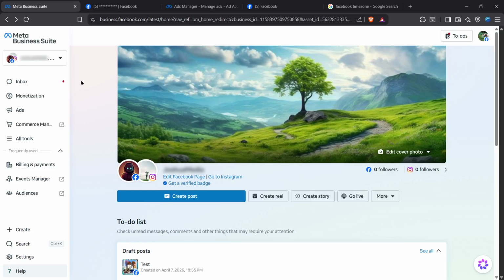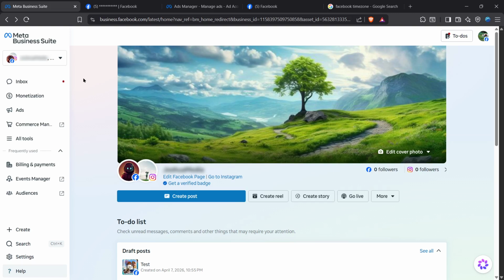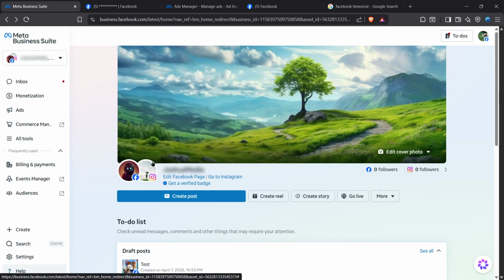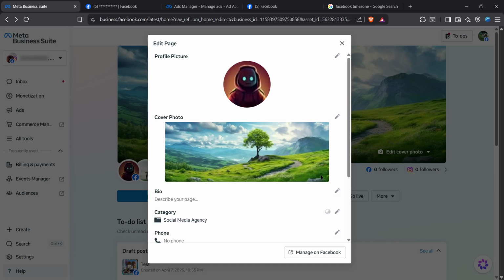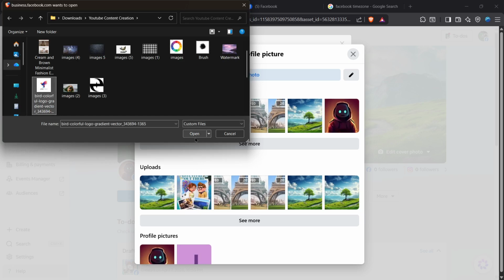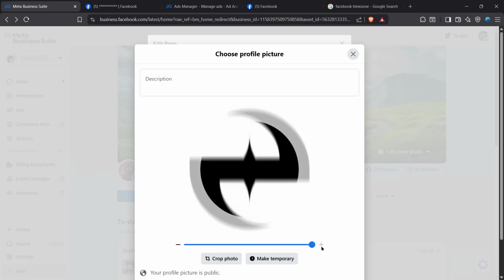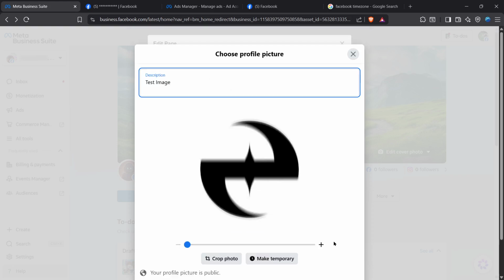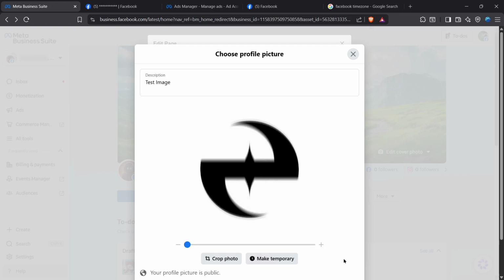How to Change Your Profile Picture on Meta Business Suite (Step by Step)